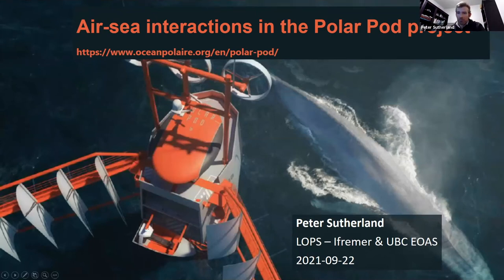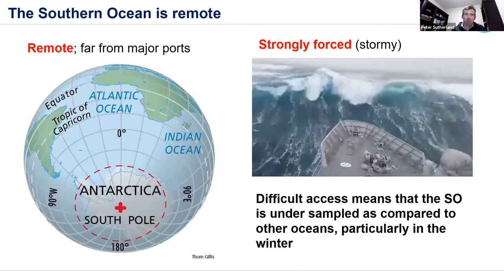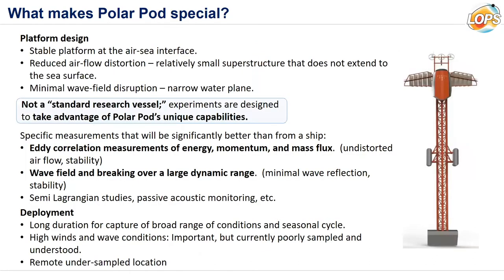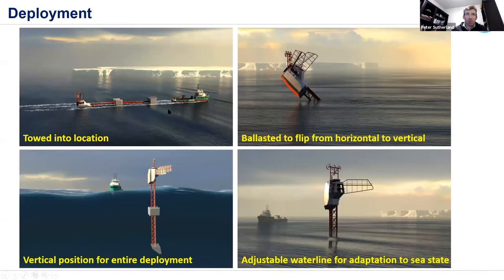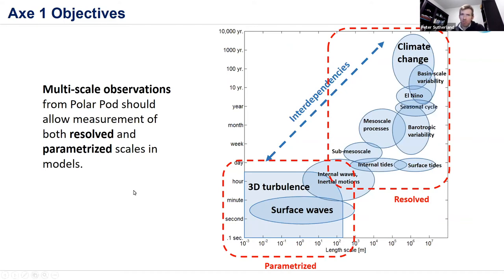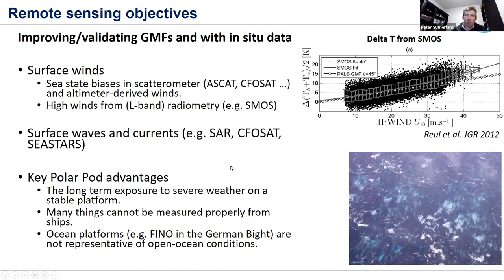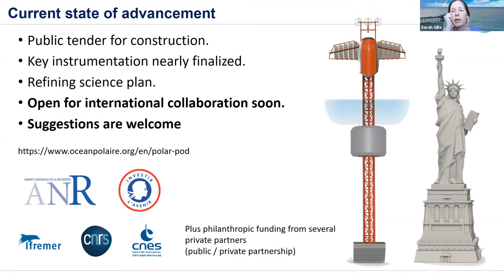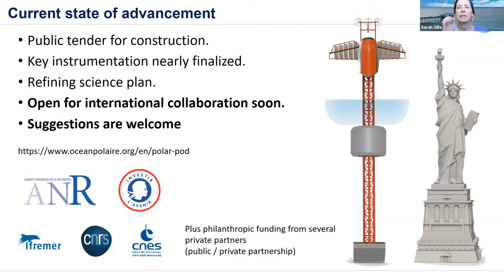SOFLUX Seminar, “Air-sea fluxes from the Polar Pod”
This is a recording of the September 2021 seminar in the Southern Ocean Observing System (SOOS) Southern Ocean Fluxes (SOFLUX) Working Group Seminar Series, "Air-Sea fluxes from the Polar Pod” by Peter Sutherland.